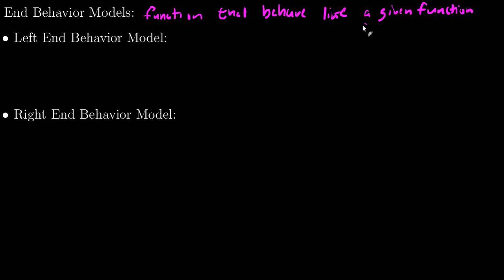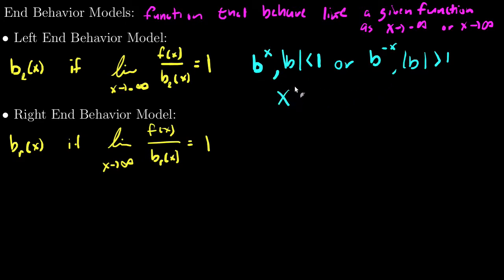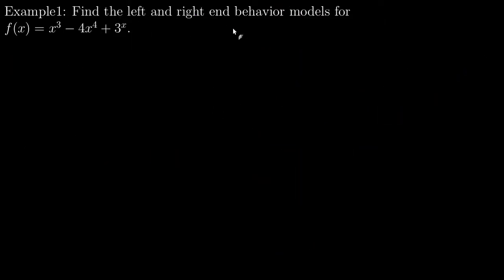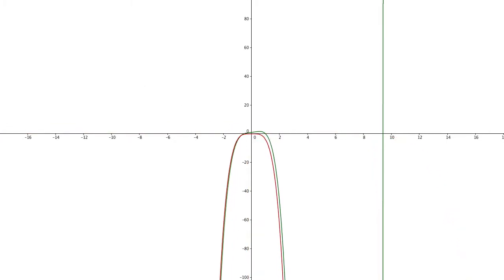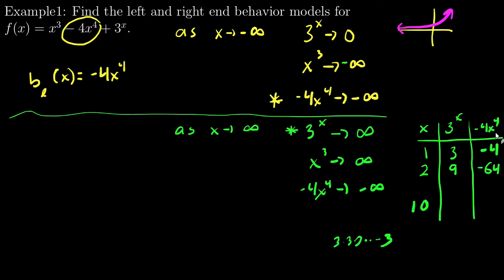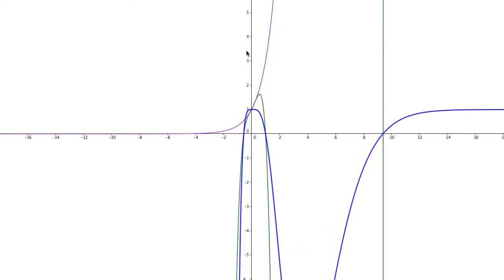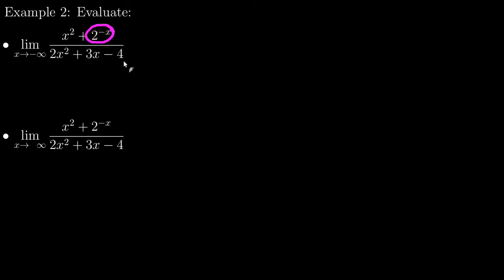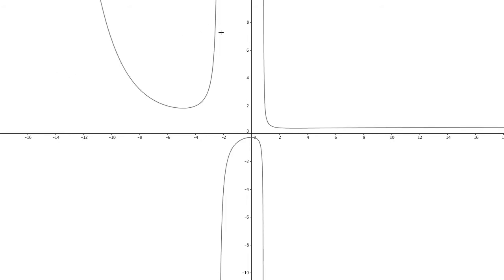Limits and Continuity: End Behavior Models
An explanation of how to find and use end behavior models.

Definition: 0:11
Example 1: 4:15
Example 2: 11:40